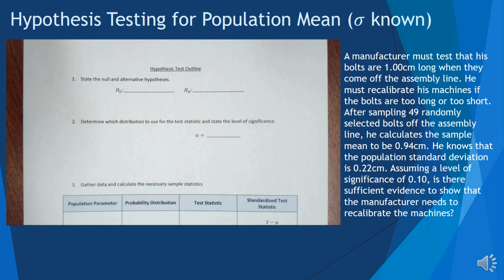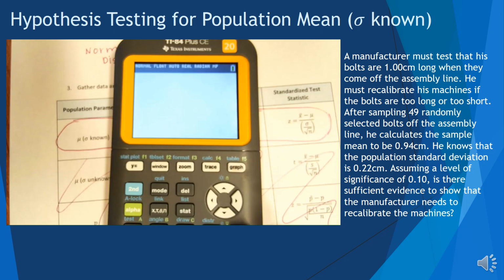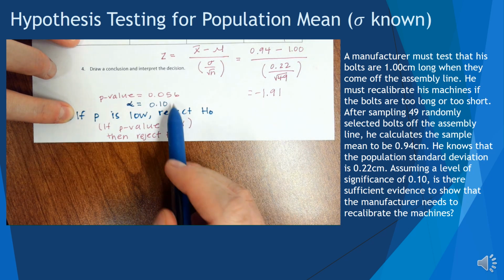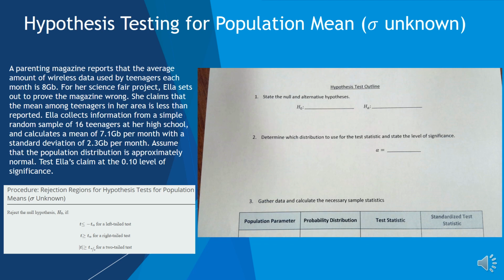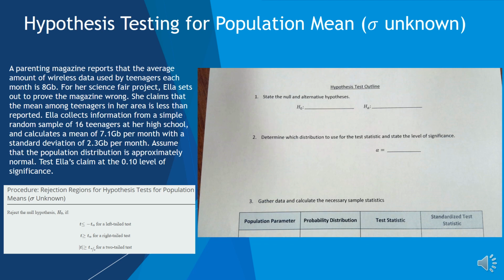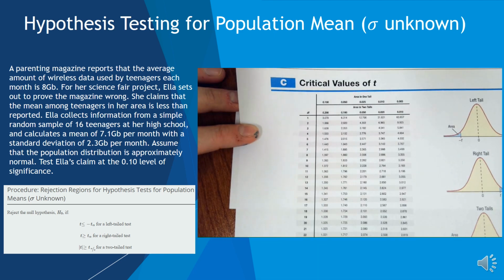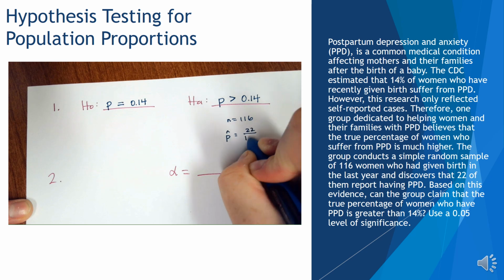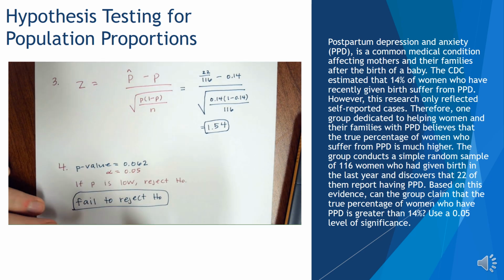Hypothesis Testing -- Population Means & Population Proportions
In this video, I go through three examples of hypothesis tests. I demonstrate how to conduct a hypothesis test using a Texas Instruments calculator as well as how to conduct a hypothesis test using the rejection region method.